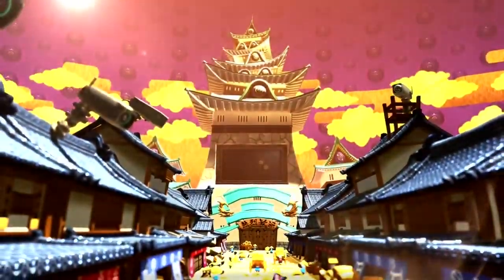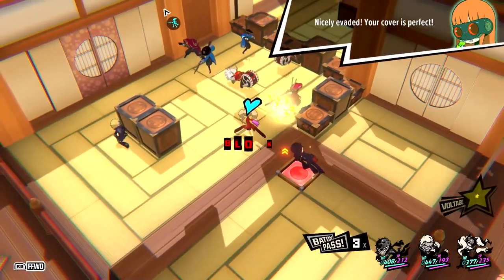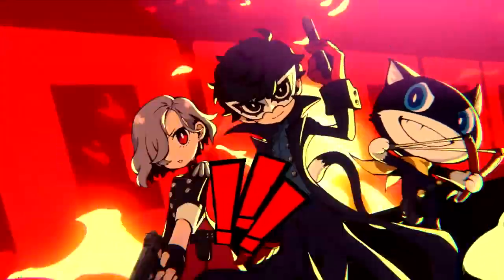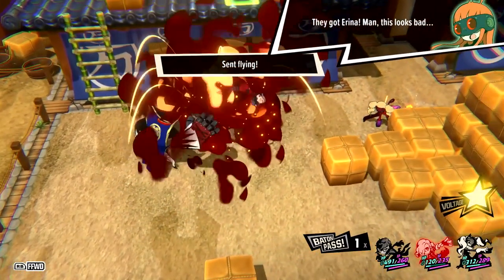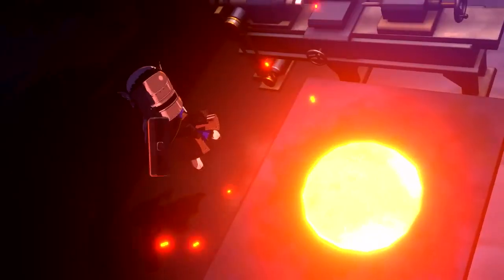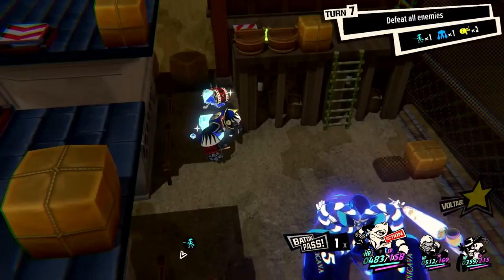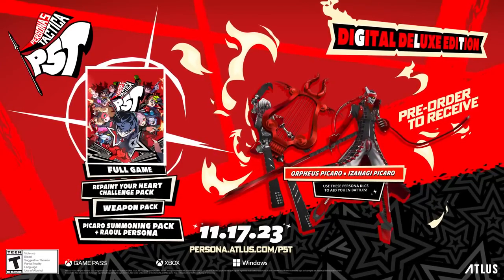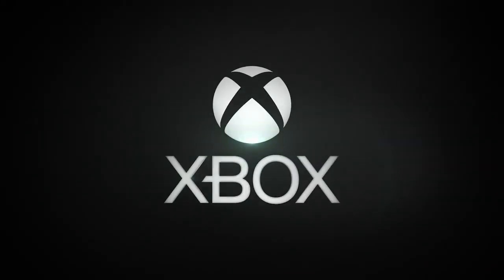Persona 5 Tactica — Battle Gameplay 1 - Xbox Game Pass, Xbox Series X-S, Xbox One, Windows PC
Strike hard with all-new gameplay mechanics in Persona 5 Tactica! 🚩

Plan ahead and optimize each member’s skill tree to create the ultimate team synergy or turn the tide of the battle with Triple Threat, the newest take on the classic all-out attack technique.